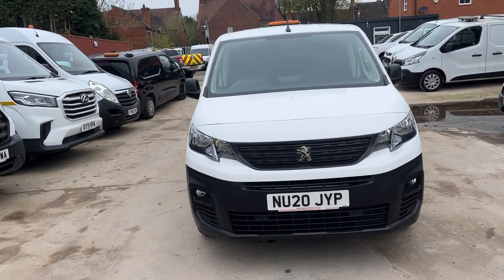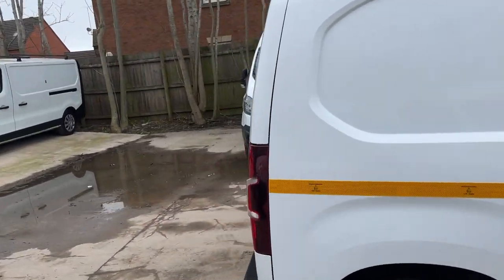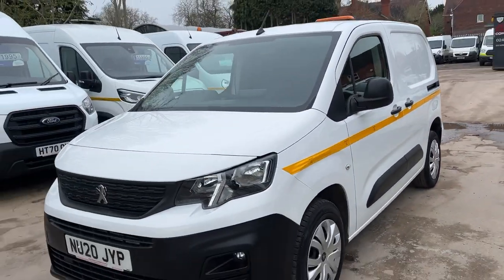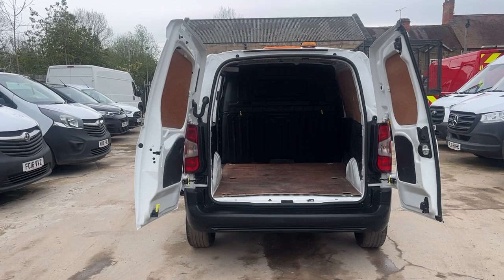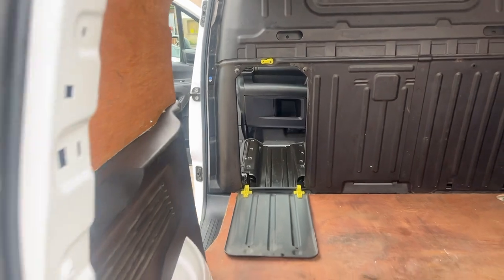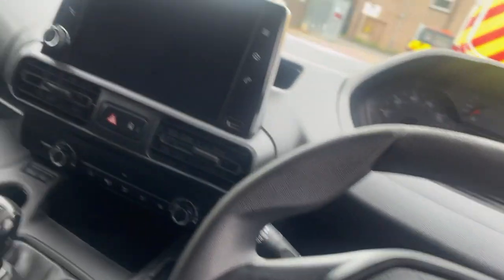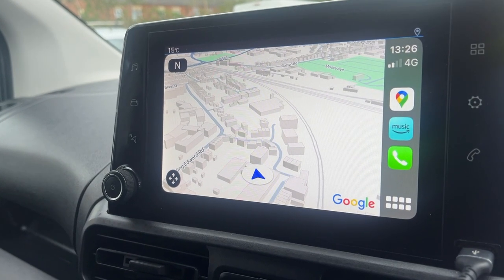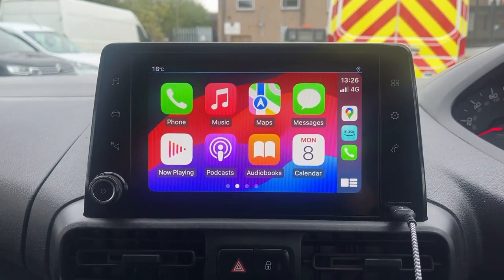A 2020 '20 reg' PEUGEOT PARTNER PROFESSIONAL ( EURO 6 ) UTILITY SPEC SUPERVISORS VAN - WALK AROUND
THIS IS A 2020 '20 reg' PEUGEOT PARTNER PROFESSIONAL ( EURO 6 ) UTILITY SPEC SUPERVISORS VAN. THIS VEHICLE HAS COME DIRECT FROM THE LEASE COMPANY WITH A WARRANTED 46,500 MILES ONLY AND COMES WITH FULL SERVICE HISTORY. THIS VEHICLE IS IN EXCELLENT CONDITION THROUGHOUT AND BENEFITS FROM THE HUGE SPECIFICATION LISTED BELOW;

- 1 OWNER FROM NEW
- FULL SERVICE HISTORY
- SAT-NAV
- AIR-CON
- CRUISE CONTROL
- APPLE CAR PLAY AND ANDROID AUTO
- ROOF BEACON
- CHEVRONS & YELLOW STRIPES
- REAR PARKING SENSORS
- SPARE KEY
- HANDSFREE BLUETOOTH

FINANCE AVAILABLE